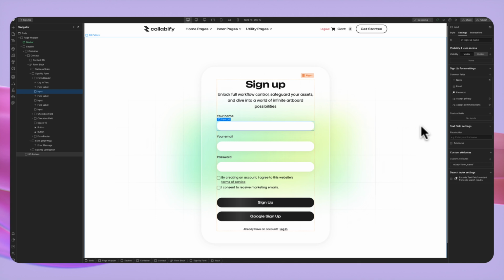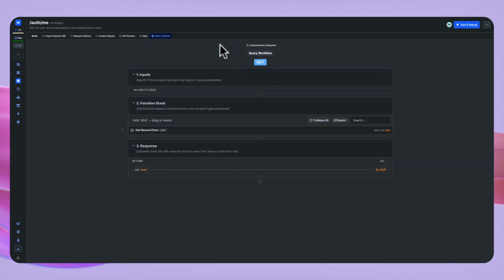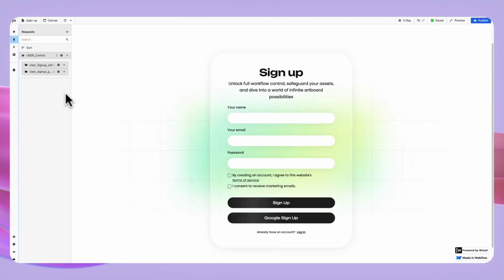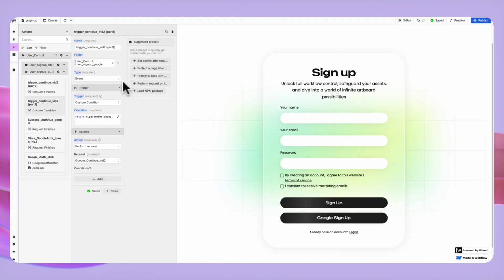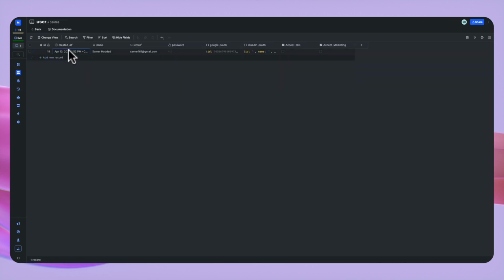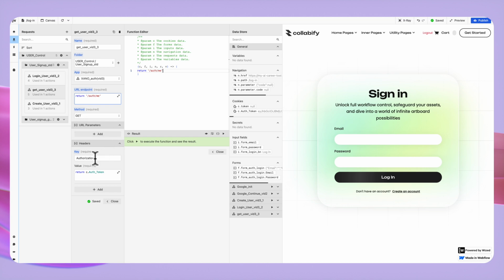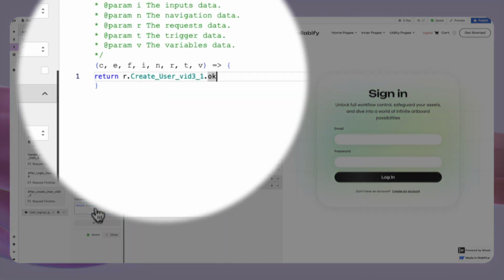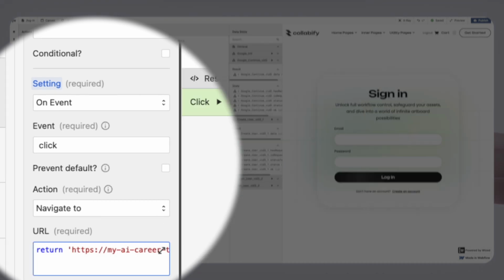Part 2 - Google & Form Signup - XANO & Wized - No Code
Join Samer on an exciting journey to build a Software as a Service (SaaS) using only no-code and low-code tools on today's episode of @givemethemic22! Dive into the world of no-code innovations as we delve deeper into creating a fully functional SaaS product without writing a single line of code. 🚀

Today, we are completing our signup functionalities including Google Authentication and email/password integrations using Webflow, Xano, and Wized. Perfect for both tech pros and newcomers to the no-code scene, this episode not only guides you through the practical steps of SaaS development but also empowers you to launch your own digital products.

👨‍💻 What we cover in this episode:

Finalizing Google Authentication setup
Integrating signup and login functionalities using email and password
Insightful tips and tricks for using Webflow and Xano effectively
Whether you're a seasoned developer or a business enthusiast curious about no-code solutions, this episode packs a wealth of knowledge to get you started on your own SaaS project.

🌐 Join me at Give Me The Mic — where tech meets tenacity! I'm Samer, a fellow non-coder on a quest to master Low-Code/No-Code solutions and AI, empowering you to build and innovate fearlessly. 🚀

💡 Discover tools that simplify technology, as I learn and share ways to create and optimize without writing a line of code or at least learning how AI can do it for us. It's about making tech work for us, the non-coders.

🔔 Let's decode the tech talk and craft the future together.

⏰ Chapters:

00:00 Intro
02:59 Webflow Basics
05:00 Xano Basics
13:29 Starting with Wized for building requests and actions
18:49 Wized and completing the continue endpoint after the init endpoint
32:44 Wized and building the email and password signup and login
52:55 Final thoughts and future steps